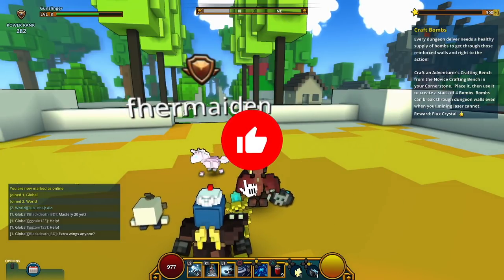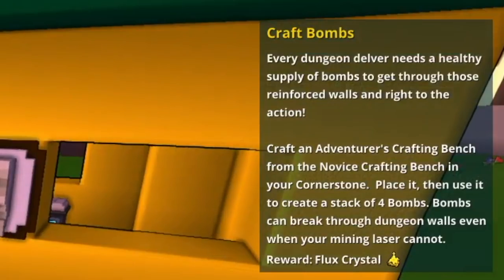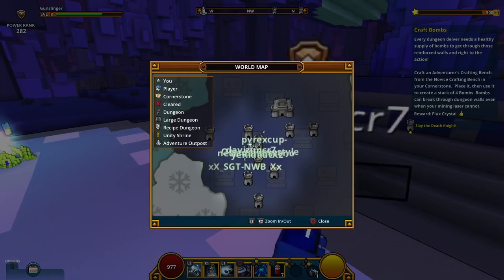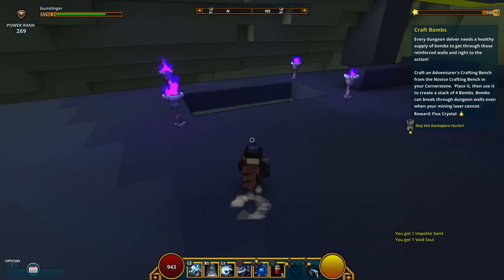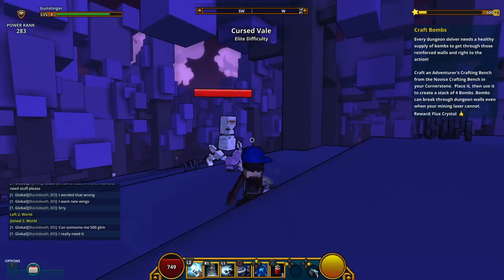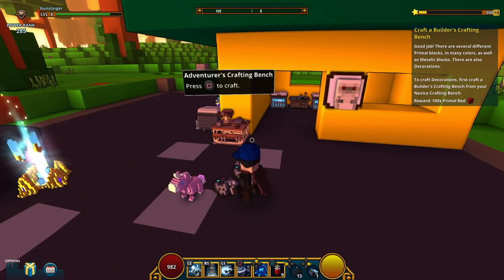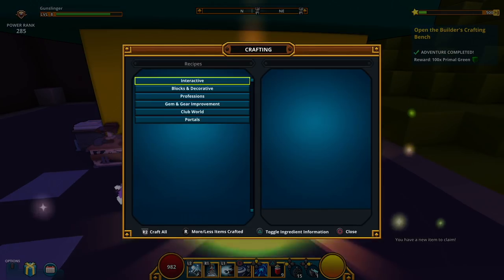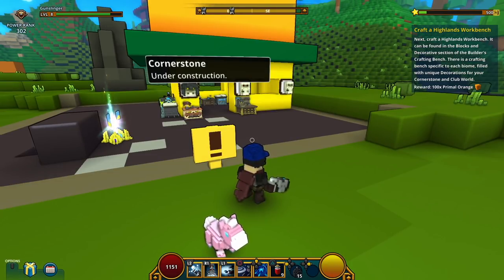You Should be Playing this FREE TO PLAY Game! "TROVE" - Dank Review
Free on PS4, Xbox One, and PC!

Check Out Videos!
IF CLASH ROYALE WAS MADE BY EA